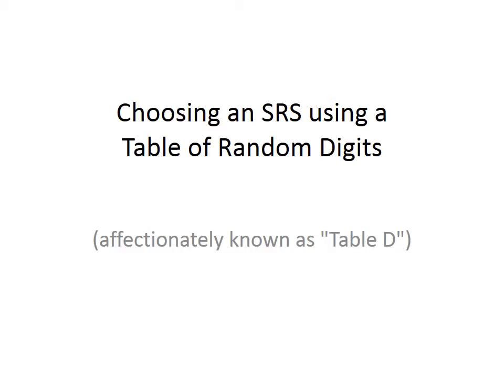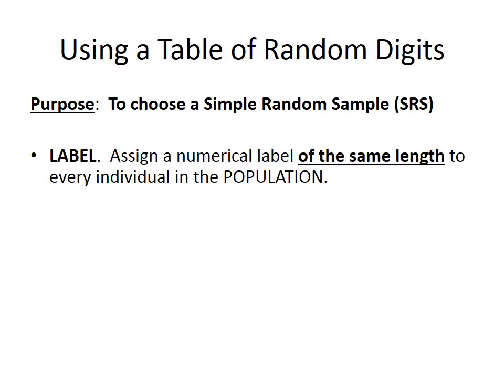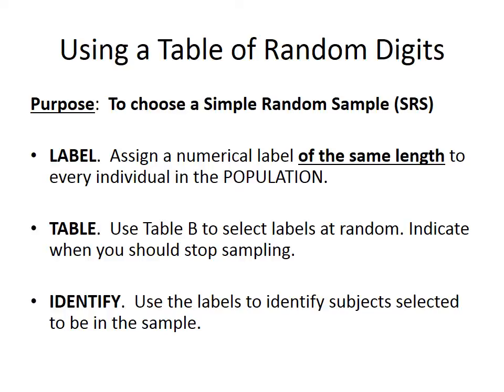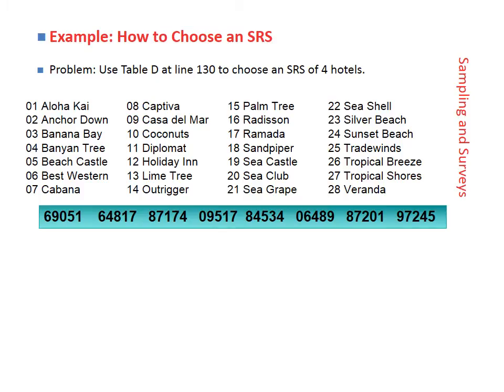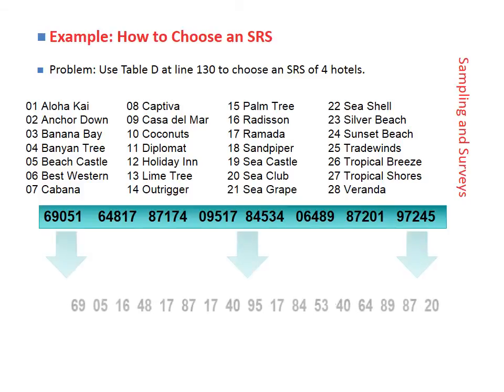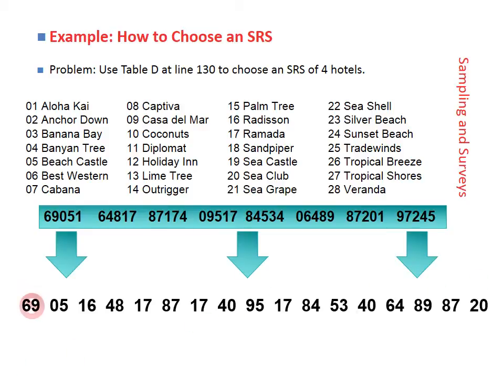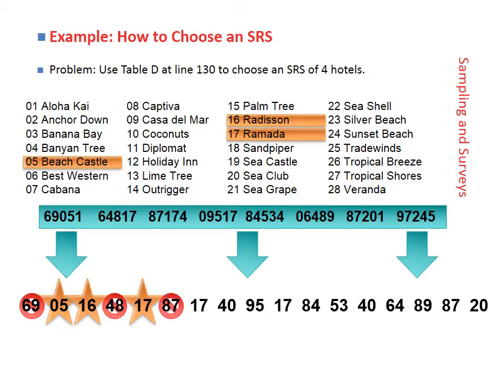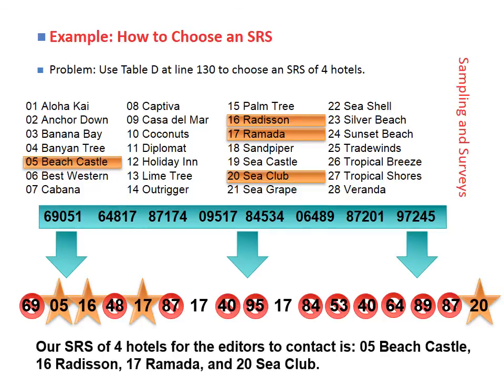How to Choose an SRS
AP Statistics students will learn how to choose a Simple Random Sample using a table of random digits.